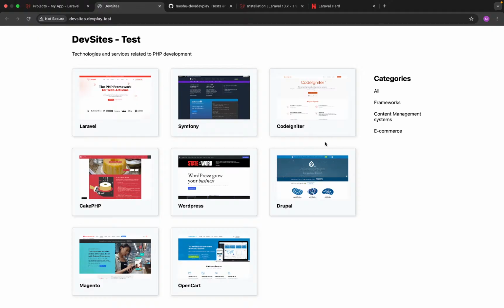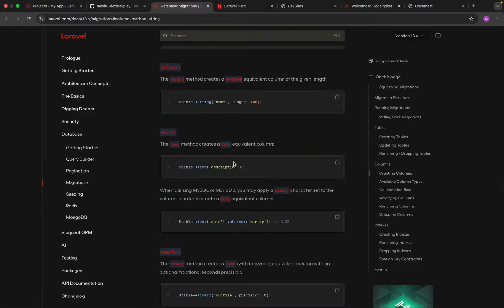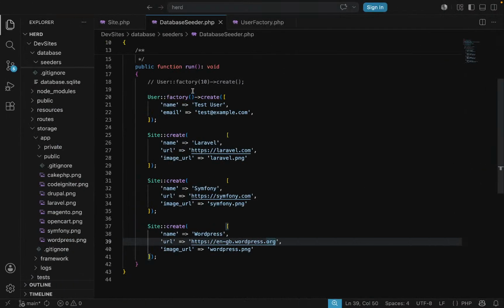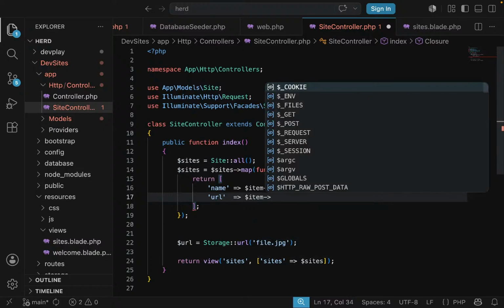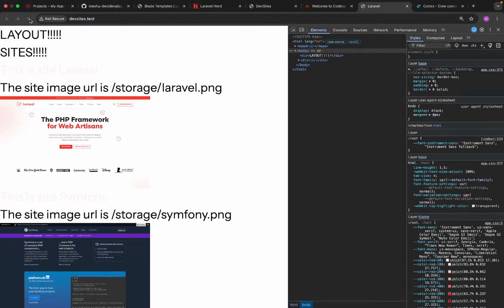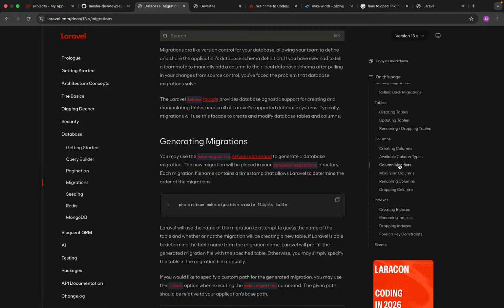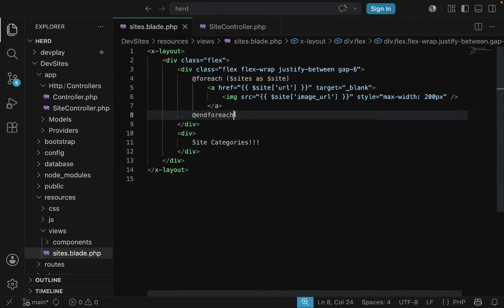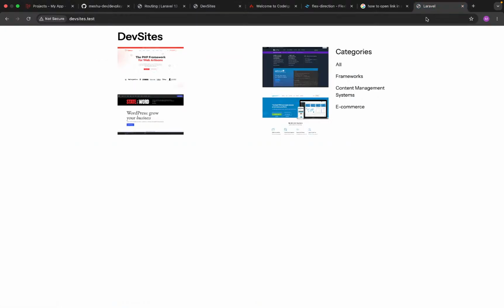Introduction to Laravel - Building a starter project